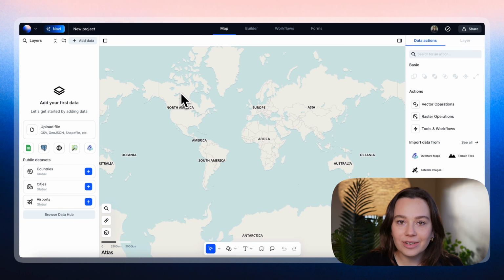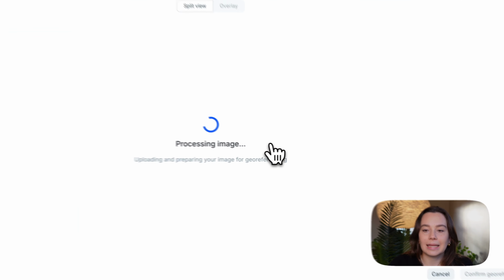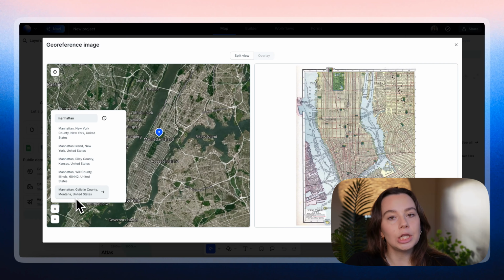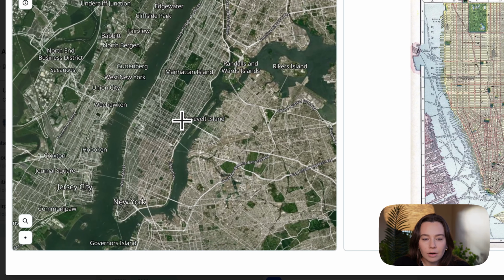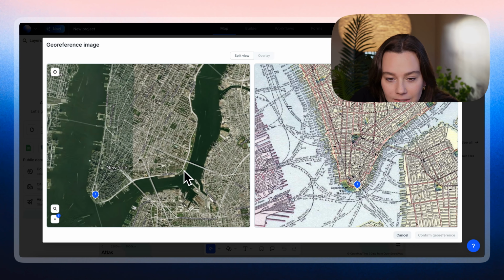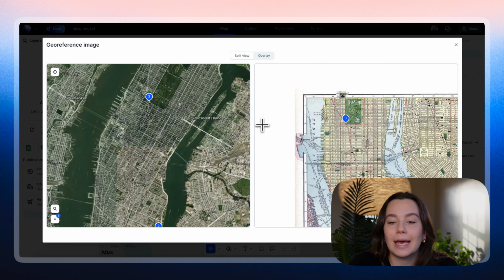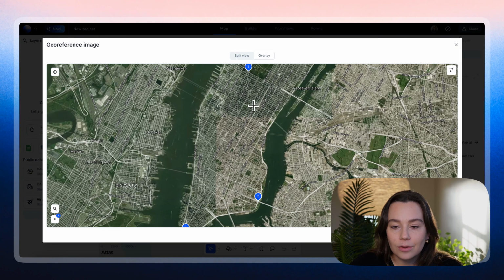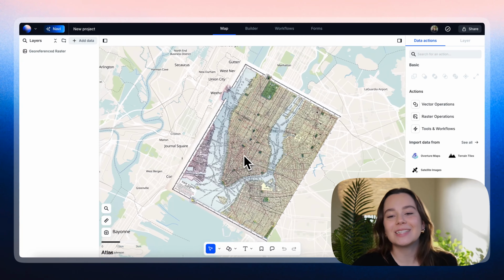How to Georeference an Image — Easy GIS Tutorial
Got an old map, a PDF floor plan, or any image with a spatial component? Here's how to place it in the exact right location on a real map — using georeferencing in Atlas.

Not geocoding (that's for spreadsheets and addresses) — this is specifically for image-based data like PNG, JPEG, and PDF files that need to be pinned to real-world coordinates.

Example used: an old New York City map placed on top of modern Manhattan.

0:00 Intro — georeferencing vs geocoding
0:19 What is georeferencing?
0:32 Uploading your image
0:44 Georeferencing process
1:17 Setting control points
2:11 Checking the overlay
2:30 Result on map view